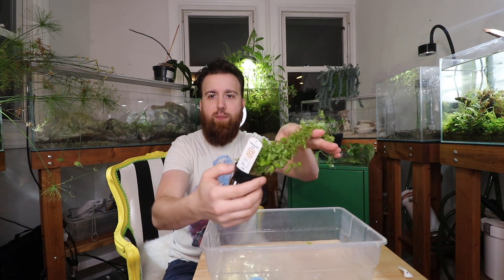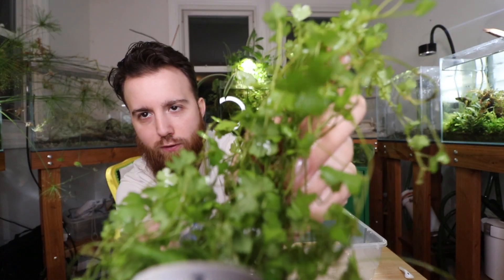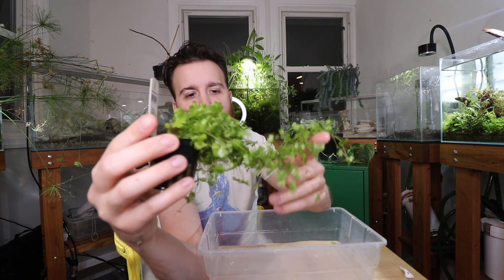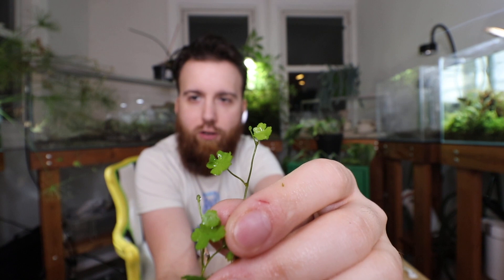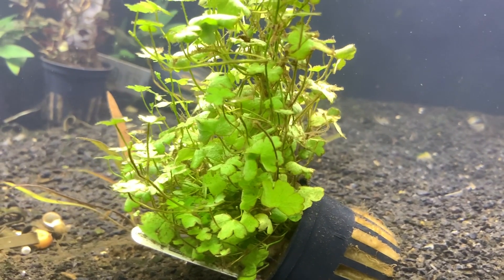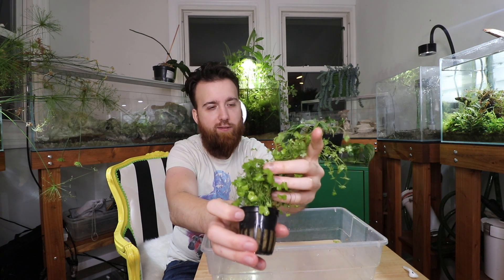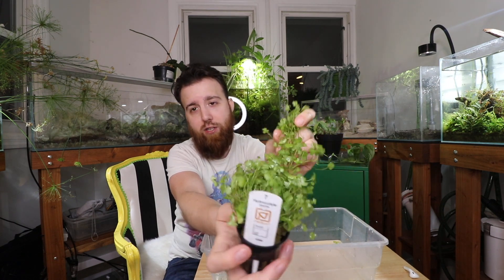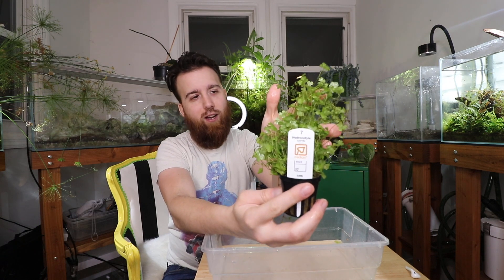HYDROCOTYLE TRIPARTITA JAPAN - AQUARIUM PLANT CARE GUIDE